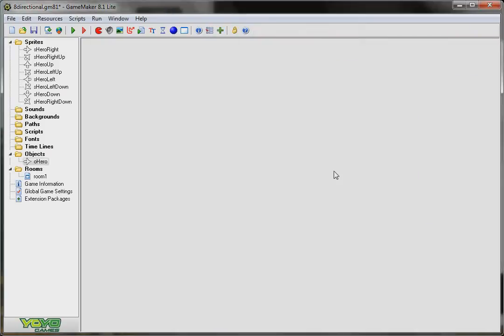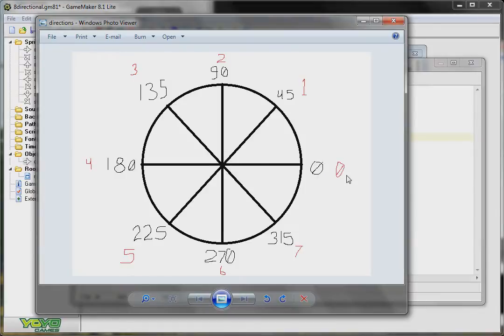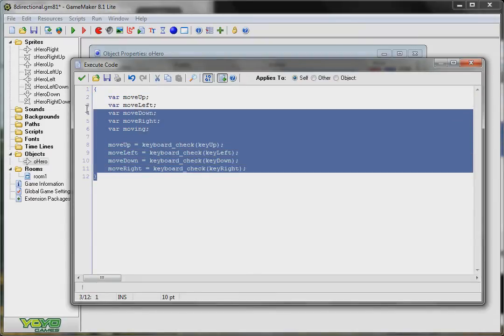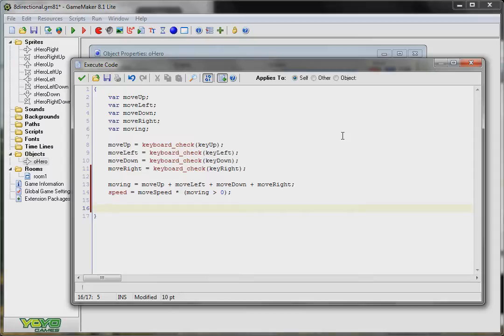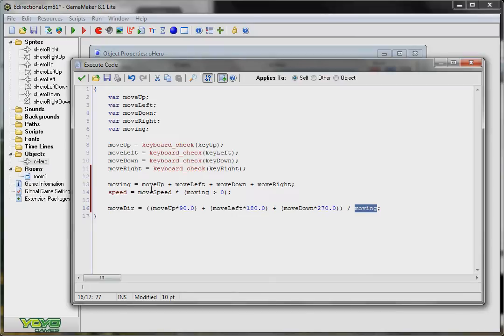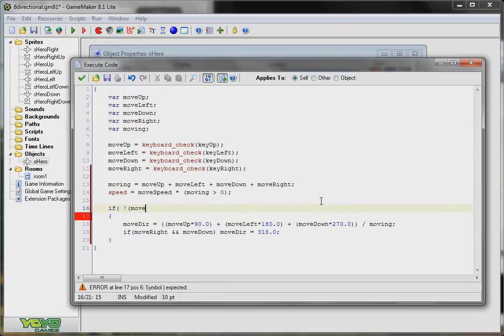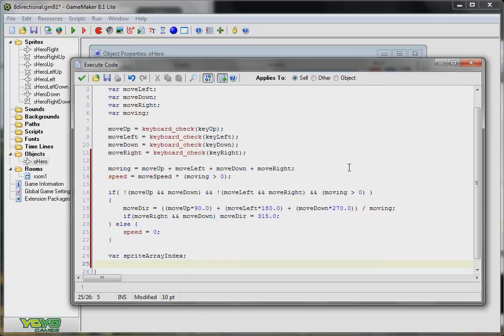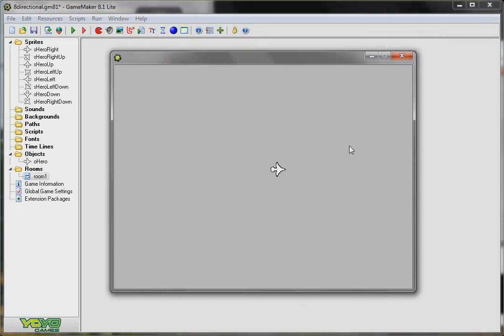Let's Program - GameMaker 8-directional movement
This is how i do my 8-directional movement in GameMaker